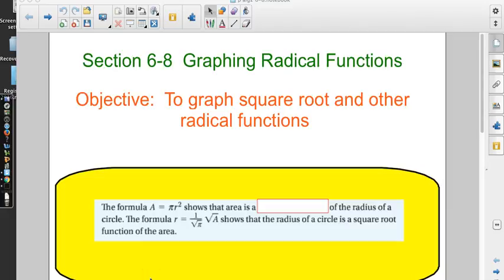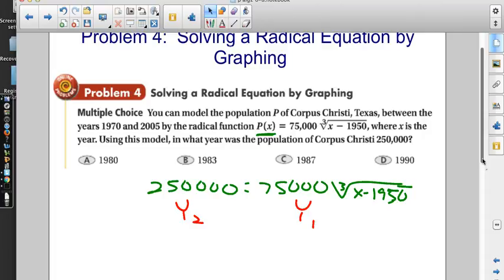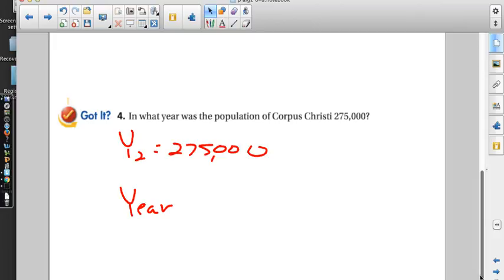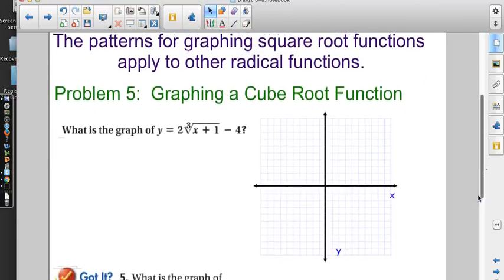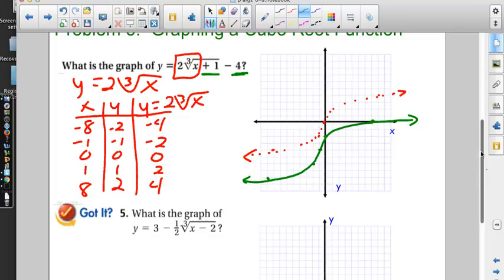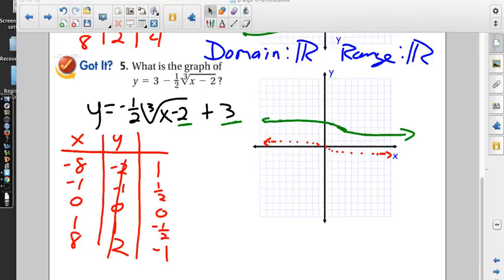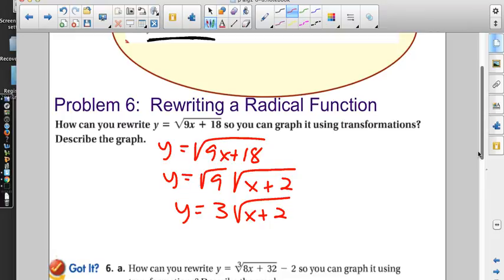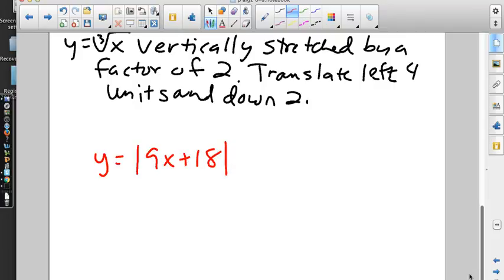Algebra 2 Lesson 6-8 Day 2, February 27, 2017